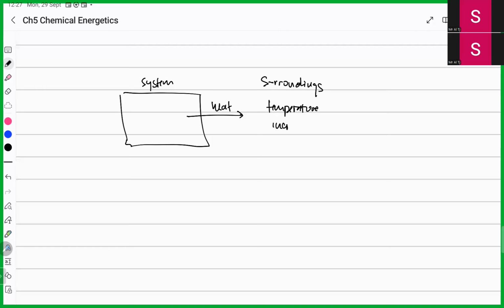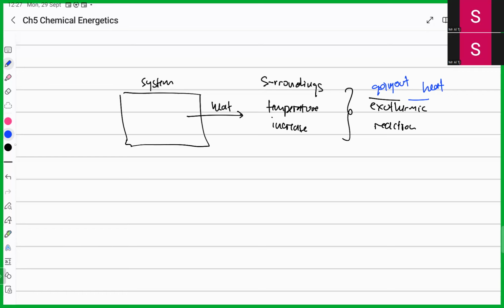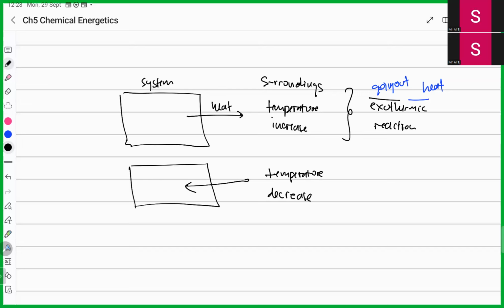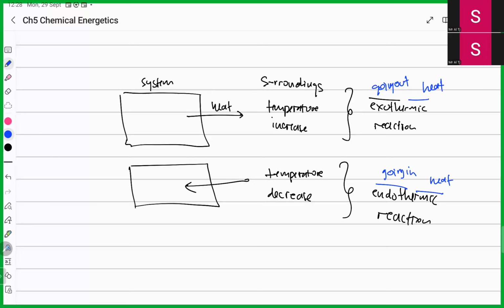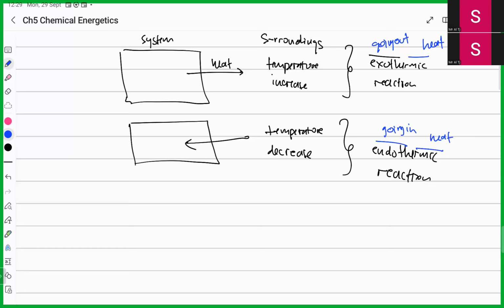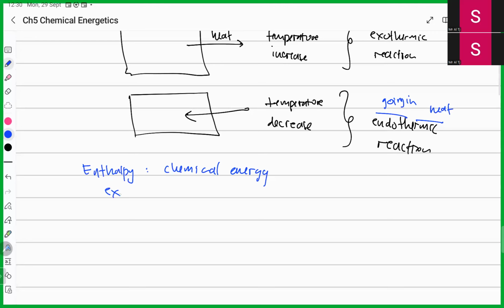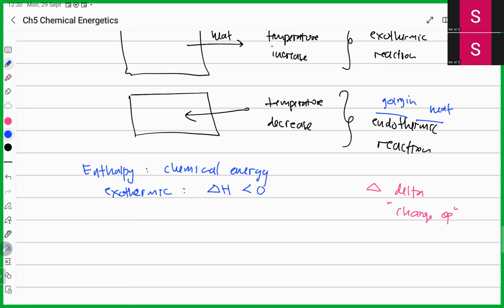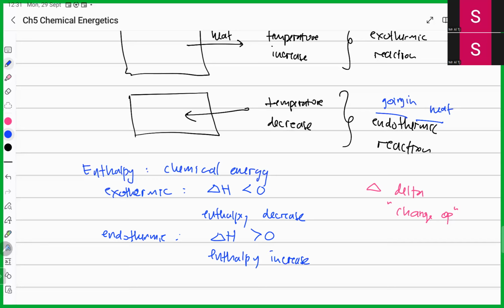IGCSE Ch5 Energetics Part 1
Exothermic reaction
Endothermic reaction
Enthalpy
Enthalpy change